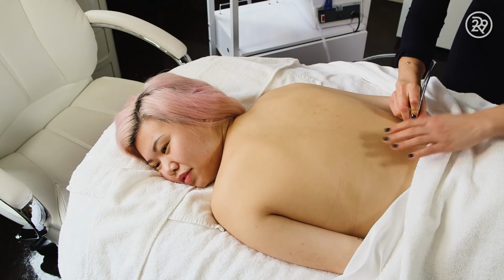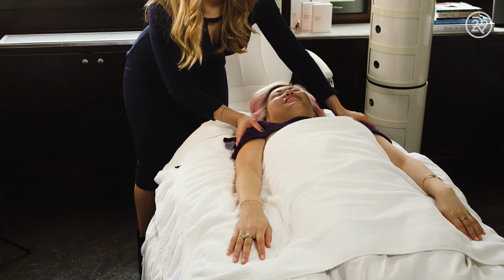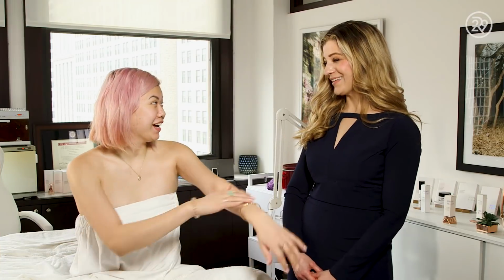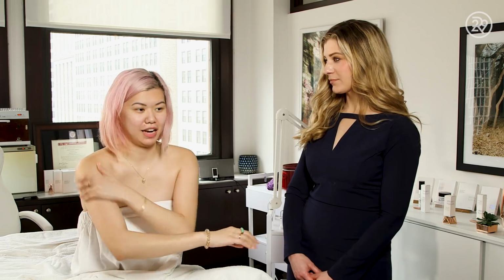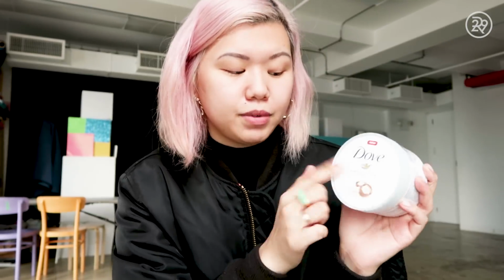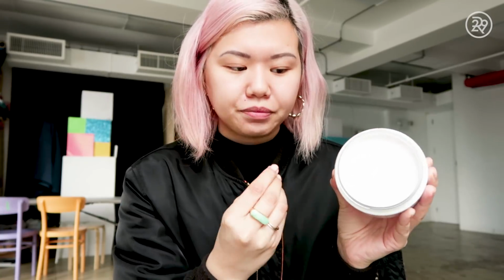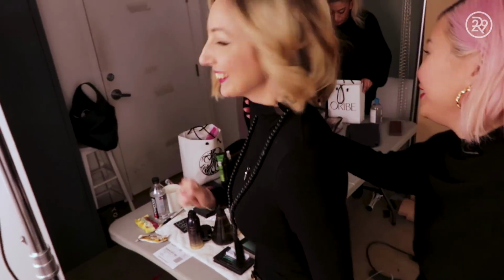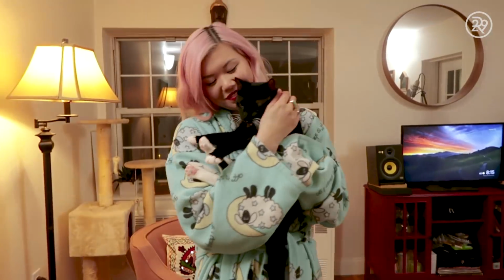How Celebrities Prepare For The Oscars Red Carpet | Beauty With Mi | Refinery29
This week on Beauty With Mi, our host, Mi-Anne Chan gets Oscar's red carpet ready. She gets pampered with a celeb approved treatment and even has some help from a glam squad. Press play to see Mi-Anne's red carpet look!